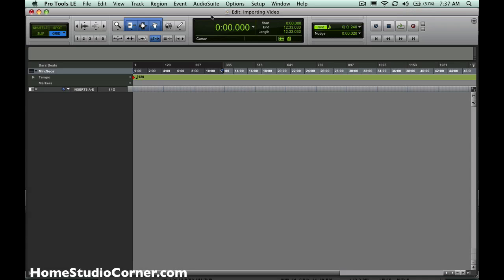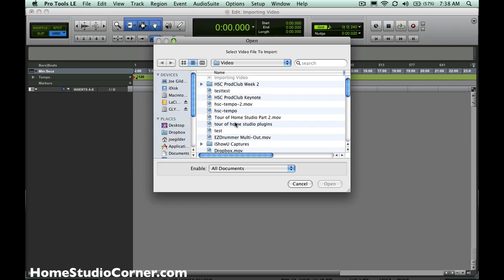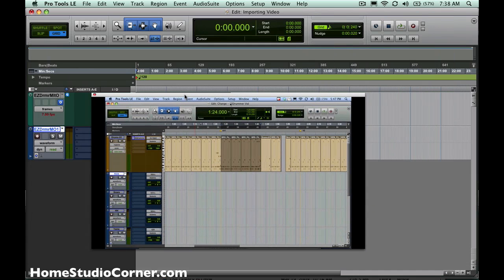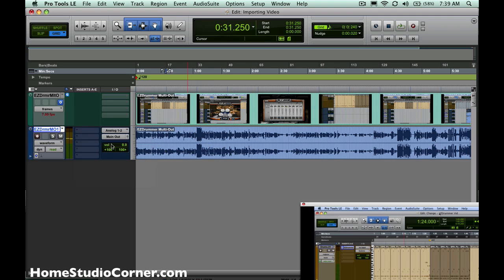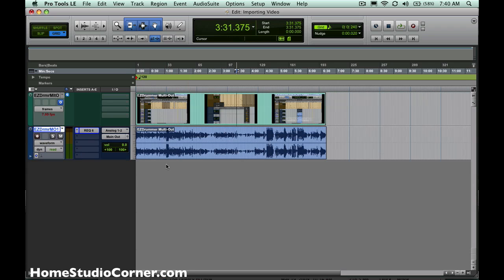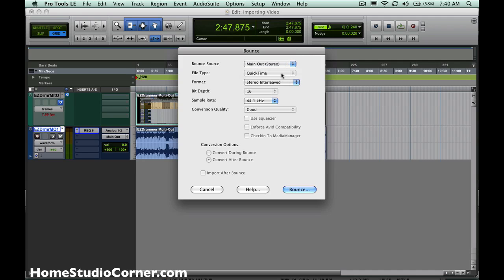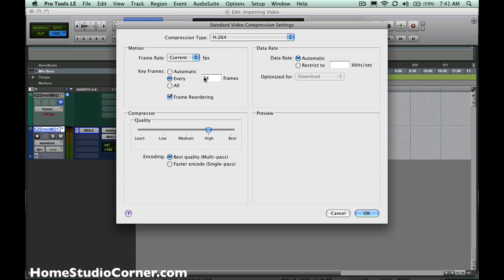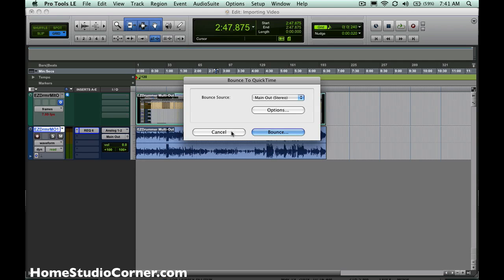Importing Video into Pro Tools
- In this video I show you how to import and export video in Pro Tools